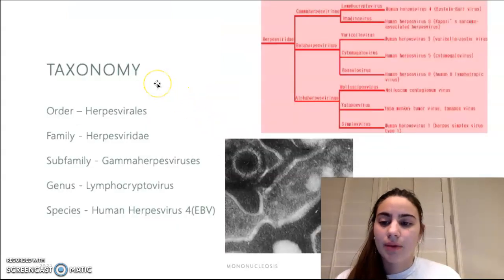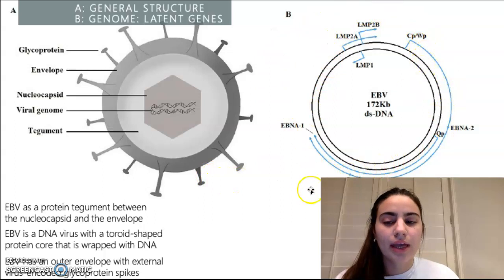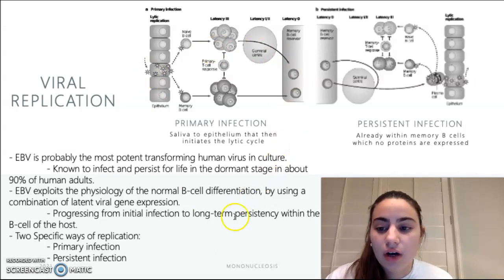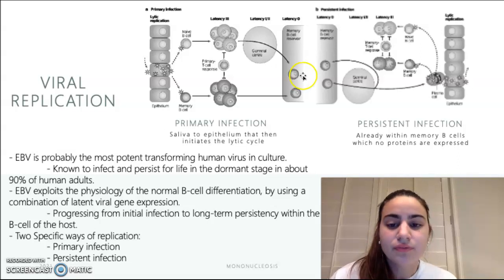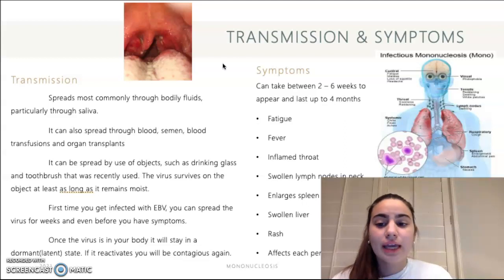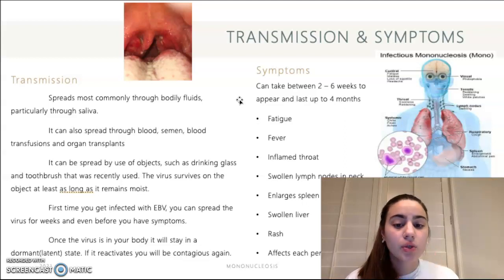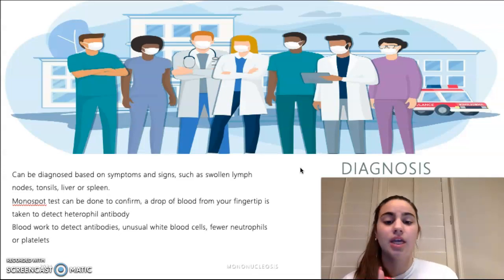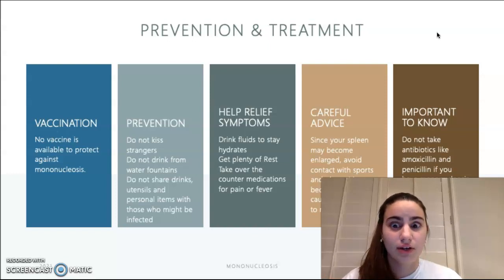Mononucleosis - Luisa De Vuono - Day 4